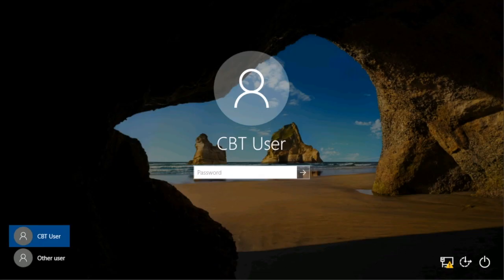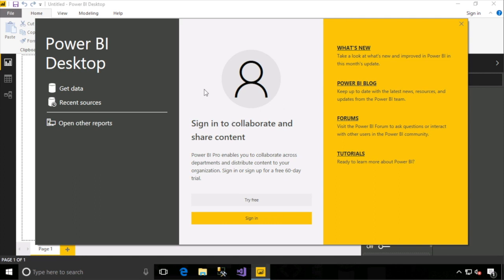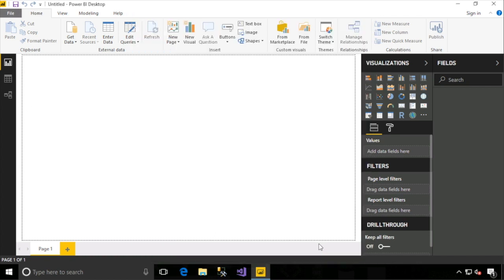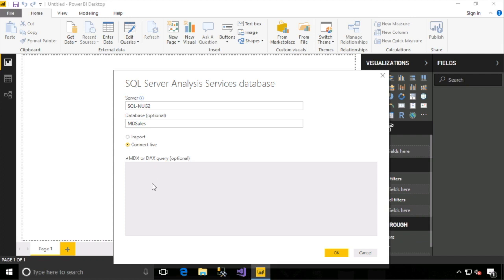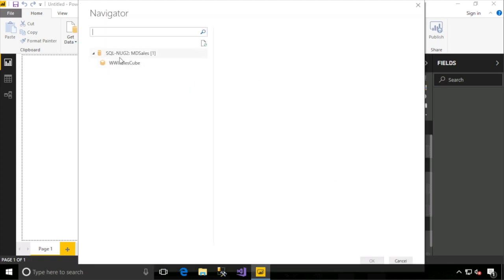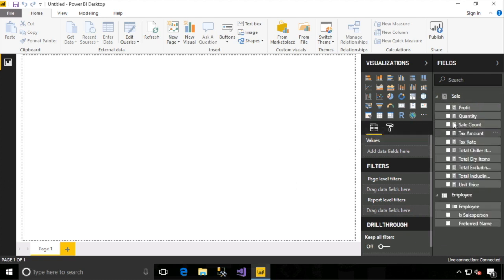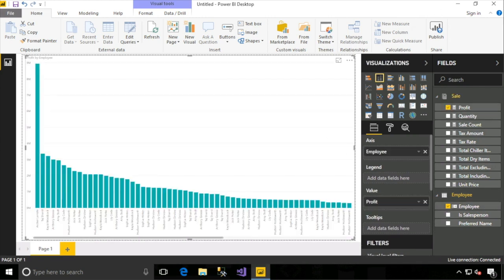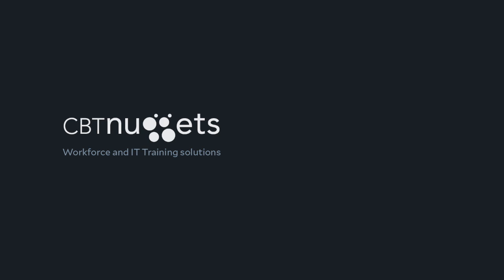MicroNugget: How to Connect SSAS to Power BI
In this video, Knox Hutchinson covers how to use SSAS to publish a data model, demonstrating how it will appear to your end users. The material covered here directly ties into Microsoft’s 70-768 exam, which is one of two exams you need to pass to earn an MCSA: SQL 2016 BI Development certification.

When you’re dealing with importing and modeling data in your DSV, it’s important to keep in mind that your efforts usually aren’t geared towards publishing a data model for yourself.

You might have a number of end users or future users who are going to leverage what you develop, and their needs are going to drive your efforts. The better you can understand their experience, the more equipped you’ll be to create products they’ll find useful.

Knox will walk through how to launch a virtual lab and connect SSAS using Power BI to demonstrate what pre-model data really looks like from the end user’s perspective.